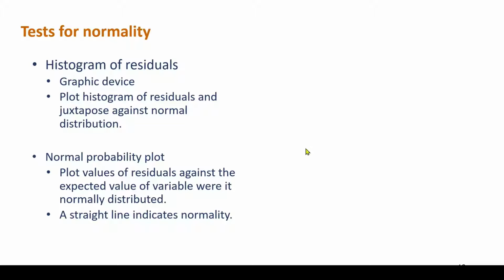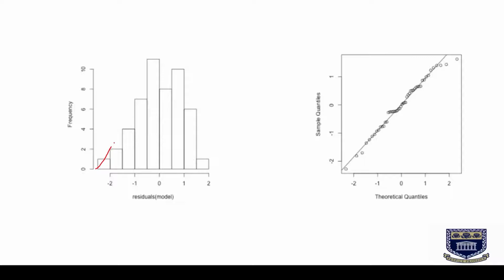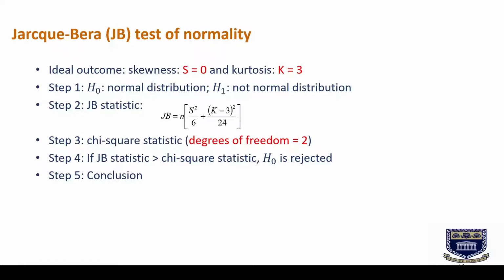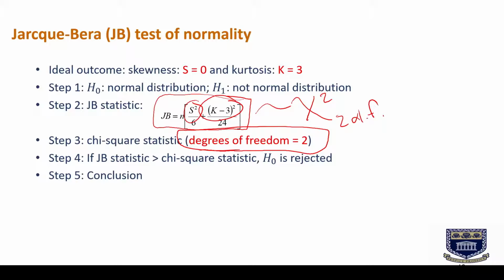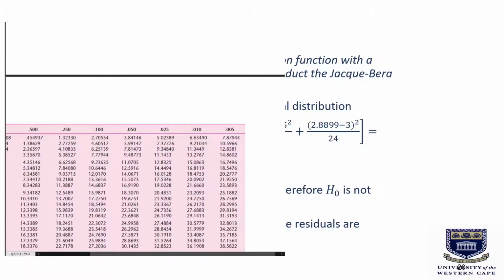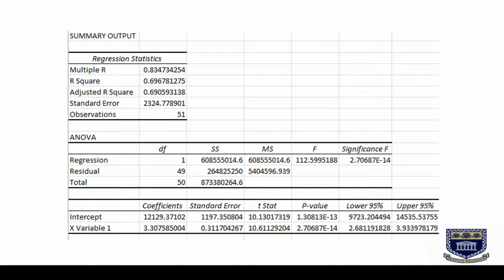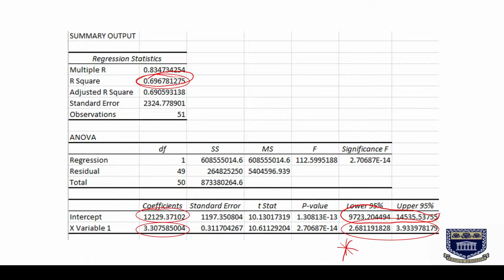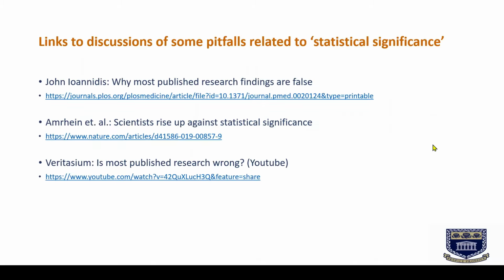ECO242 Chapter 05 Part C